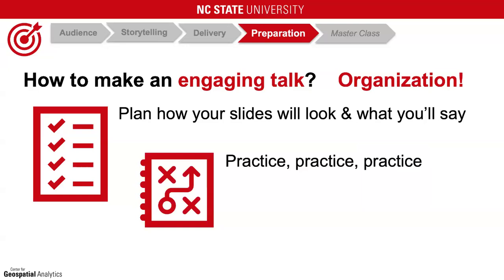Compelling Research Presentations | Part 4: Preparation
Compelling Research Presentations | Part 4: The Basics – Preparation
Presented by Dr. Megan Skrip, Science Communicator at the Center for Geospatial Analytics at North Carolina State University

This video series covers a number of topics to help scientists, from students to seasoned professionals, craft compelling presentations, whether for a research conference or any other public talk.

00:00 Welcome
00:14 How to create your talk
02:03 Build your confidence
04:00 Questions to consider